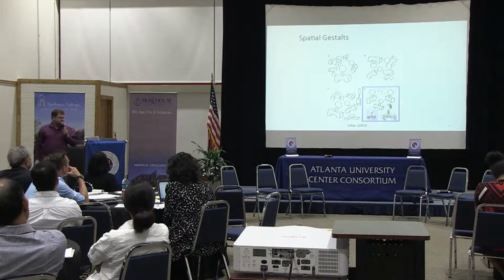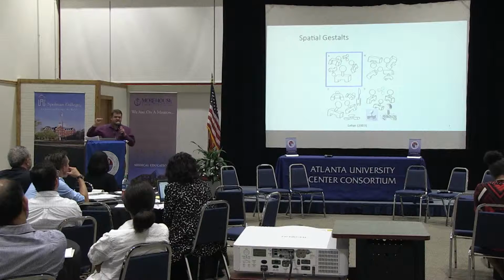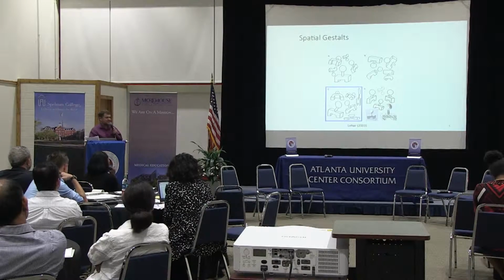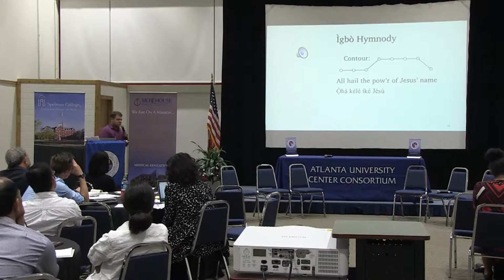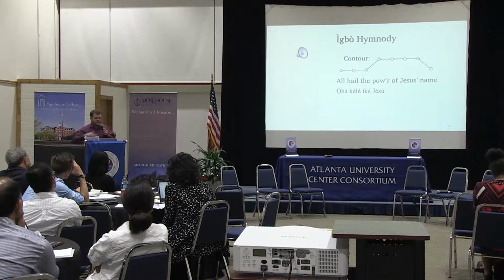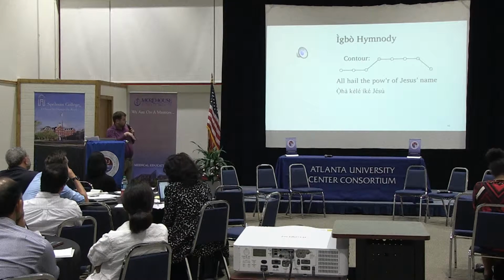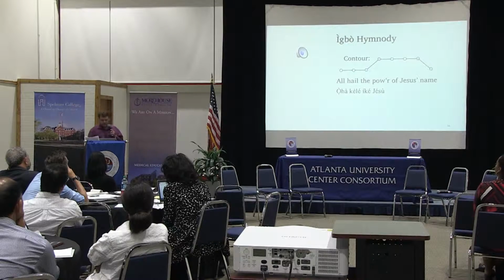ATAVizM @ Robert W. Woodruff Library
AUC Faculty and Students presented a public lecture to the Atlanta University Center Data Science group. Their project, "Algorithmic Thinking, Analysis and Visualization in Music (ATAVizM)" is an open-source software that combines concepts from linguistic phonology and music theory to make stunning visualizations of a variety of music from Bach to Dizzy Gillespie.